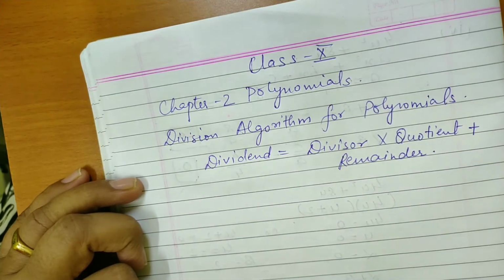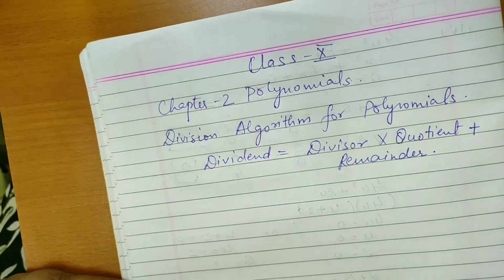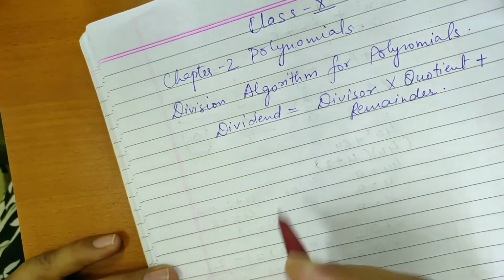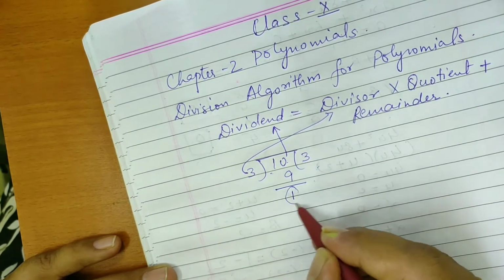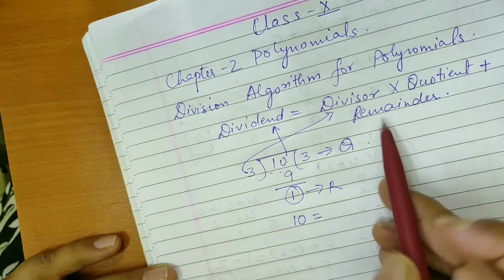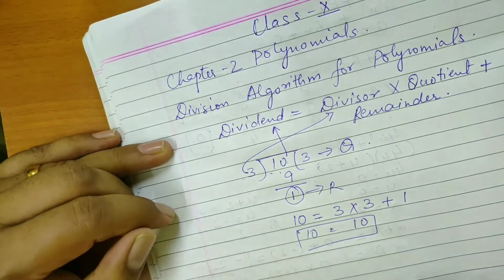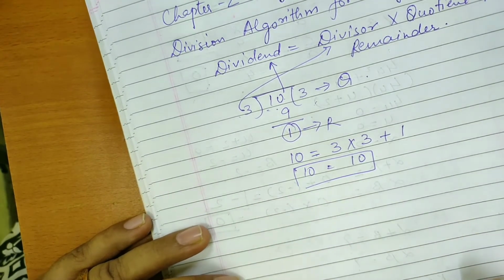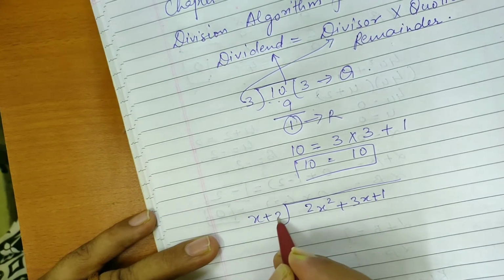Polynomials class 10 (part-3) practice questions and division algorithm